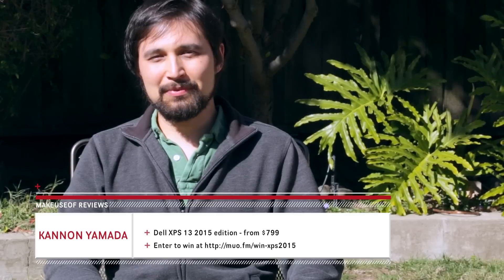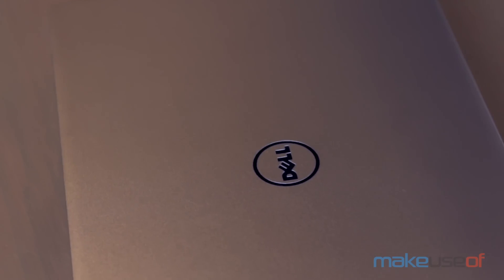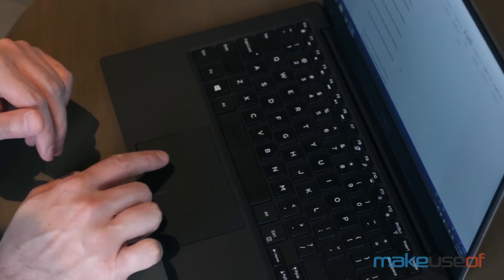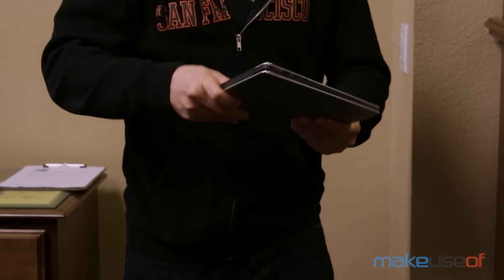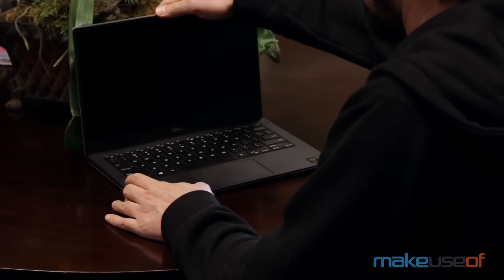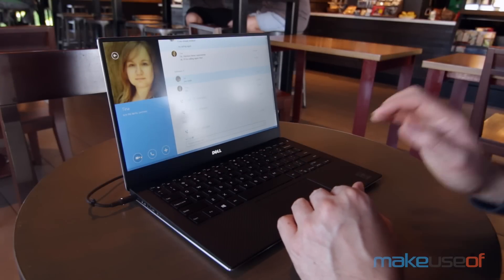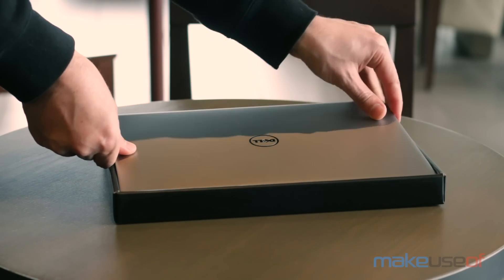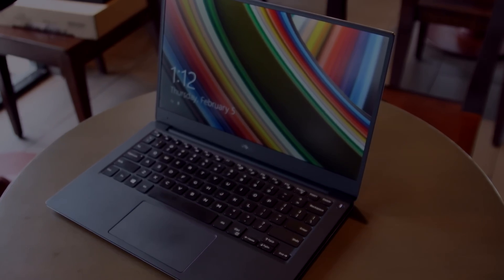Dell XPS 2015 - Review and Giveaway